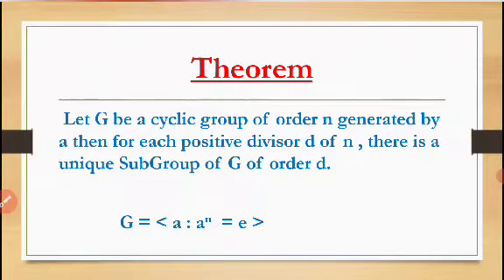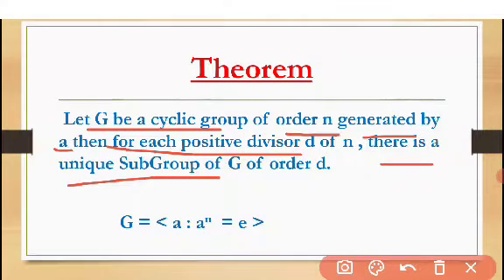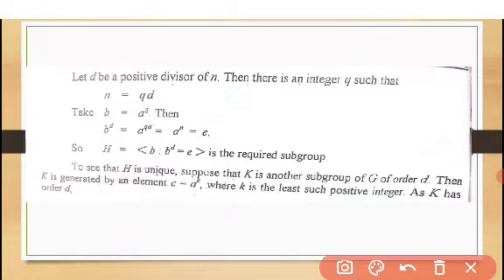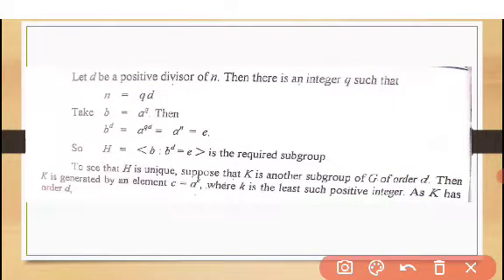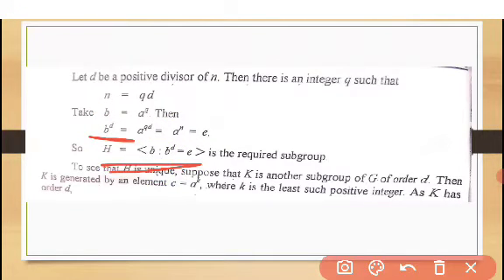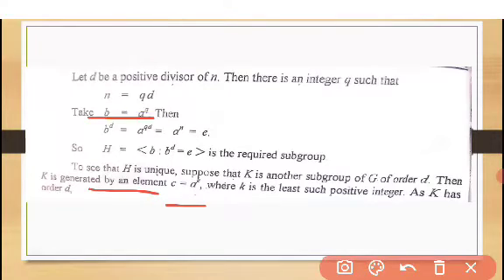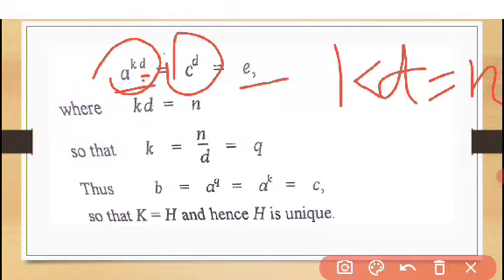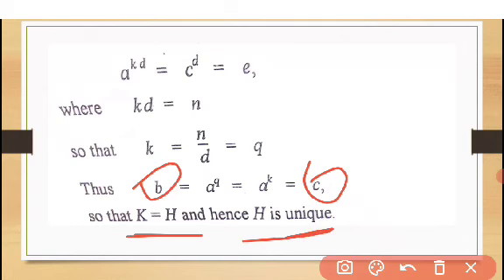Every divisor of a cyclic Group of order n gives a unique SubGroup| Group theory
Every divisor of a cyclic Group of order n gives a unique SubGroup| Group theory| M.Asif's Math Corner|M.Adif's Math Corner